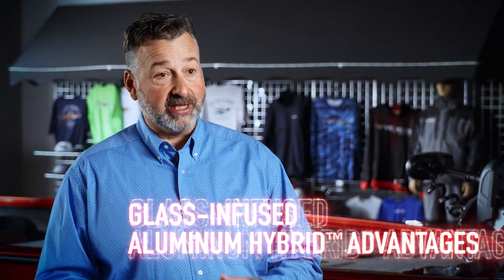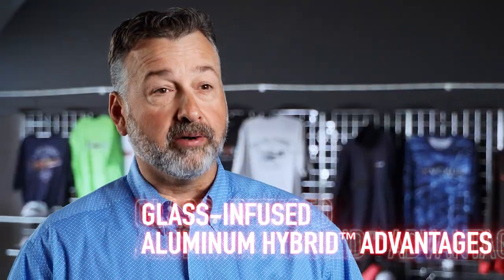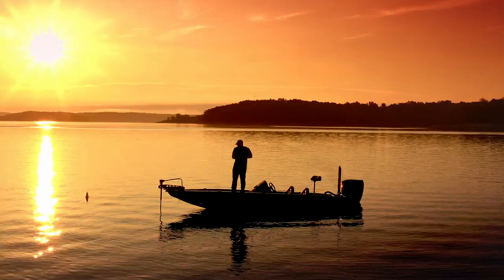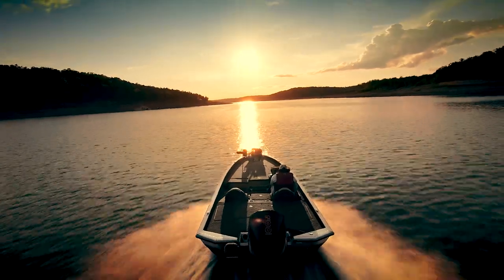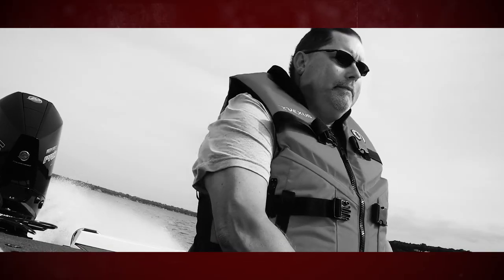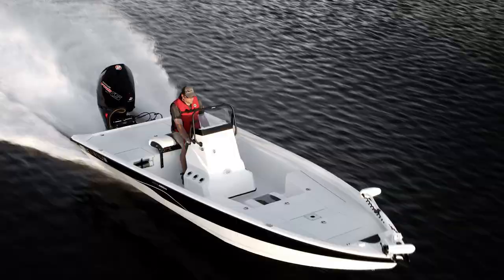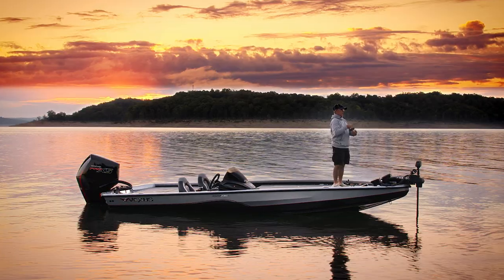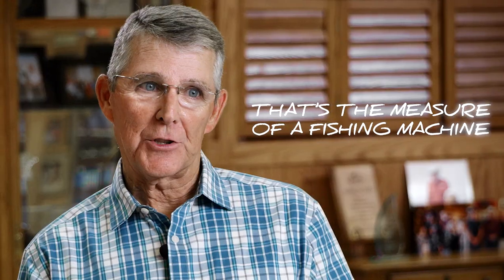Inside & Out: The Measure Of A Machine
Our Glass-Infused Aluminum Hybrids™ are Total Performance Machines® designed for one purpose—elevating your time on the water.